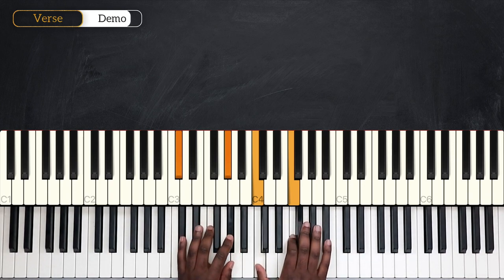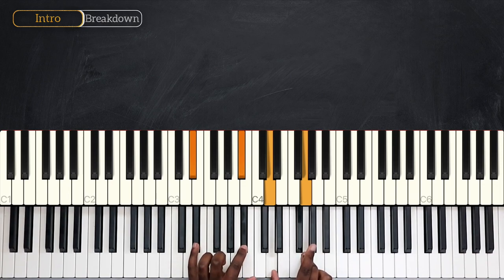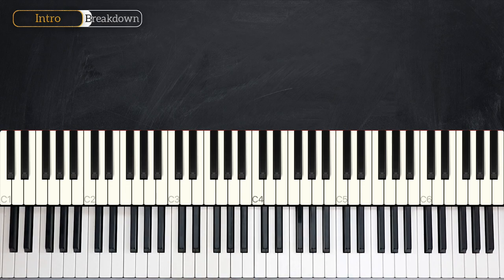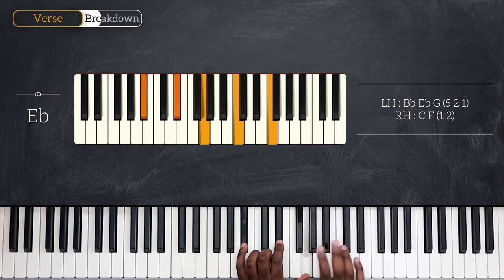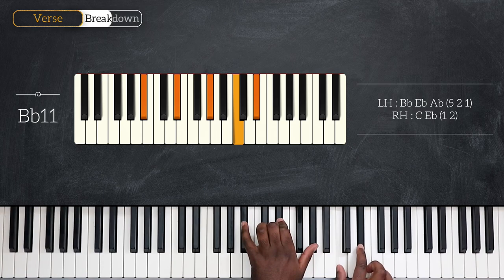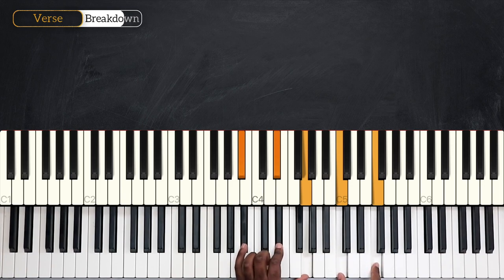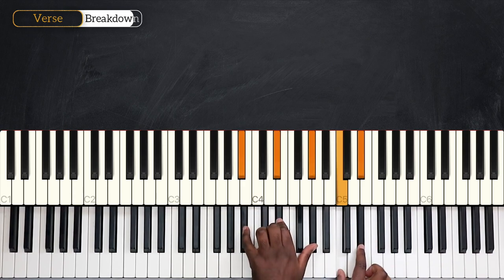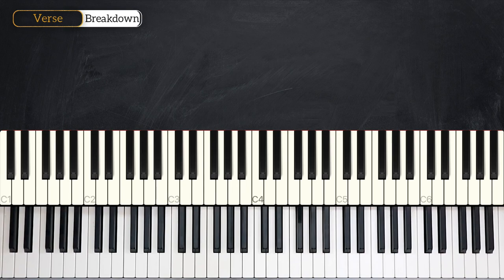How To Play Nakamarra By Hiatus Kaiyote On Piano - Piano Tutorial (PART 1)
Learn how to play Nakamarra on piano by Hiatus Kaiyote in this week's piano tutorial.

0:00 Welcome!
0:17 Demo
1:07 Chords
2:31 Intro
5:34 Chords
8:50 Verse
15:39 Recap

— INFO —